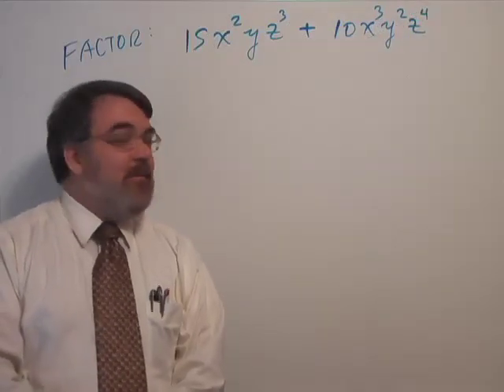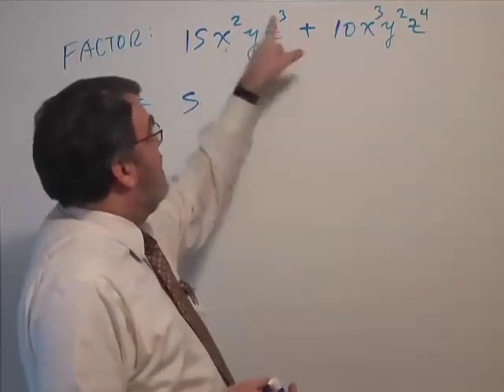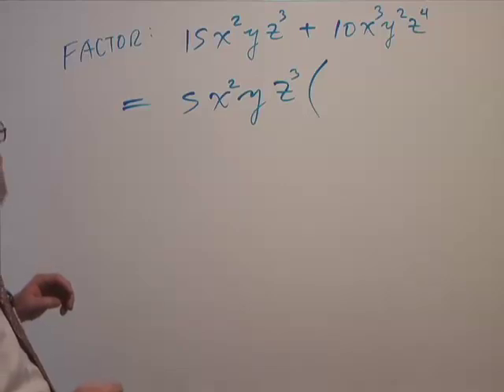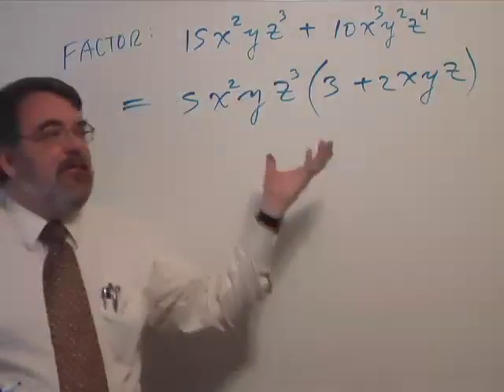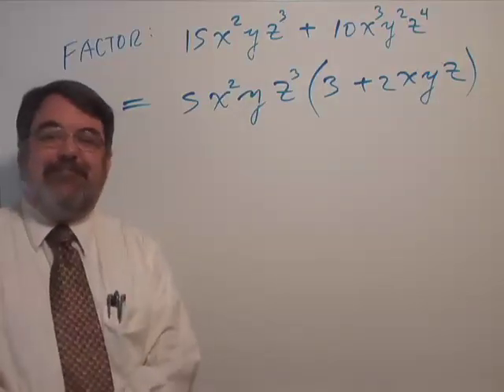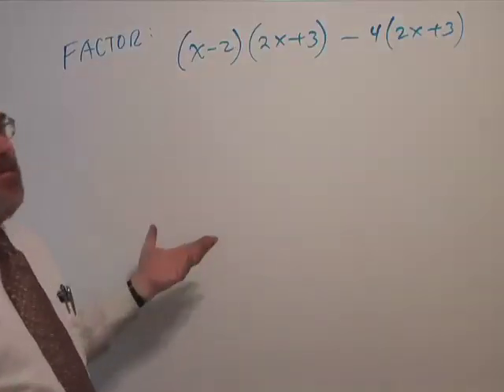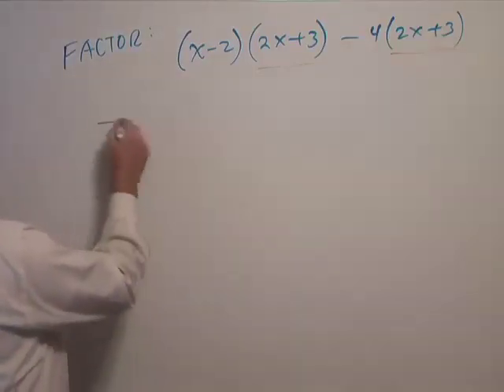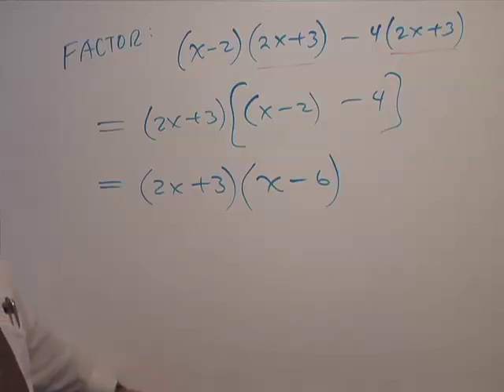Section 6.0, Topic 1, Part Two